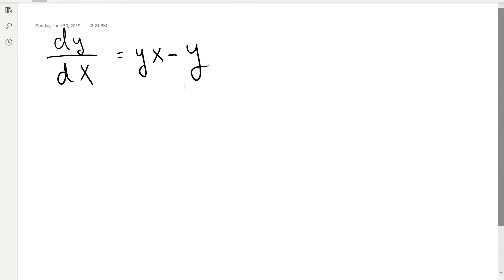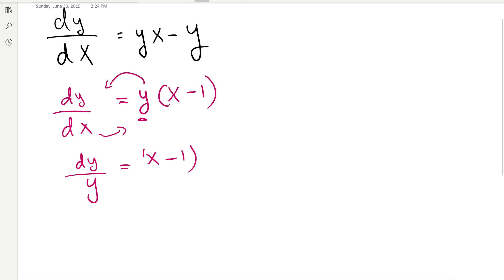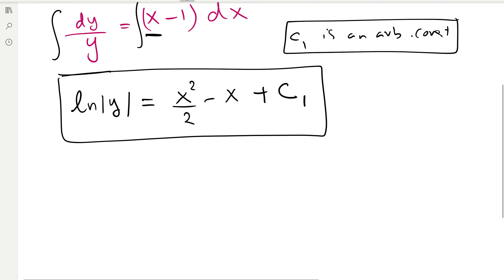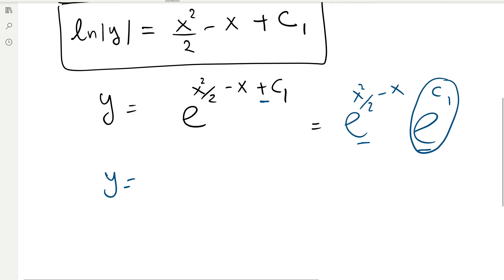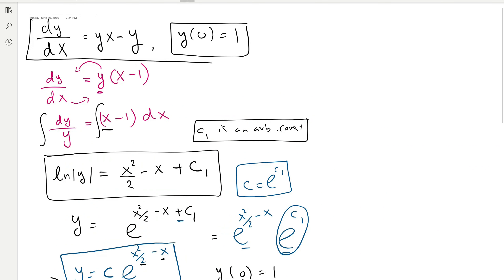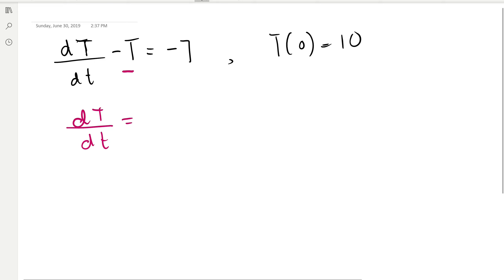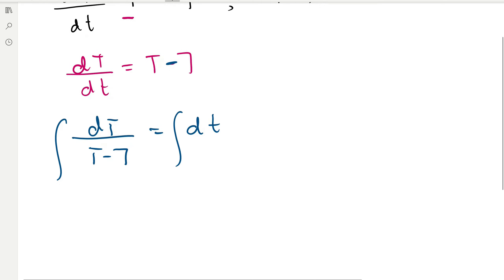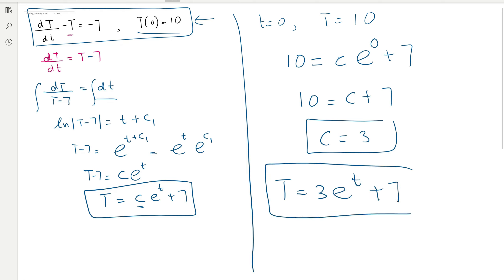Separation of Variables-Solved examples-1